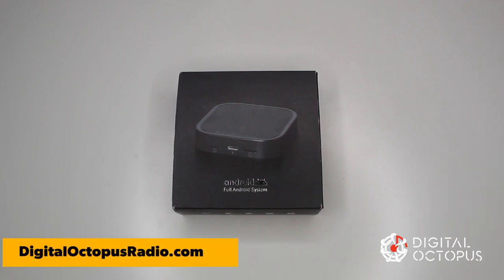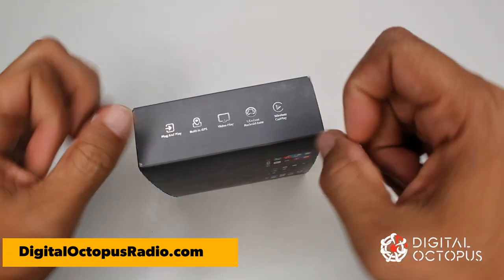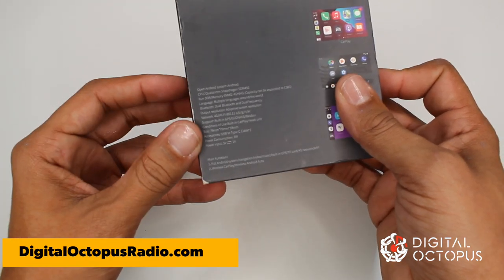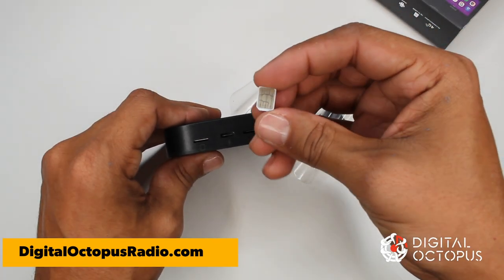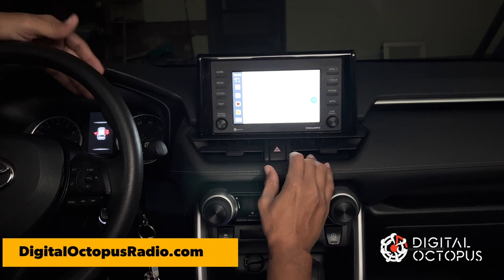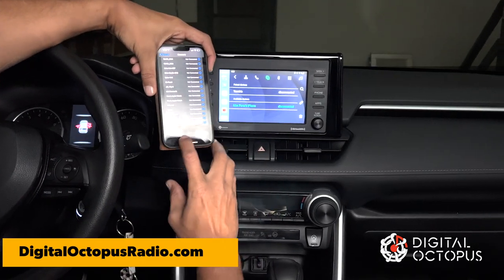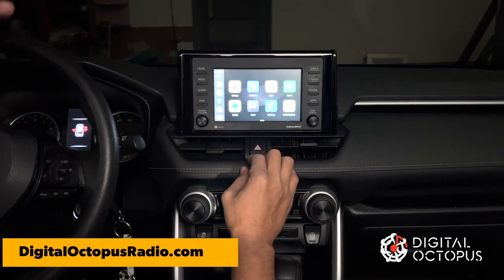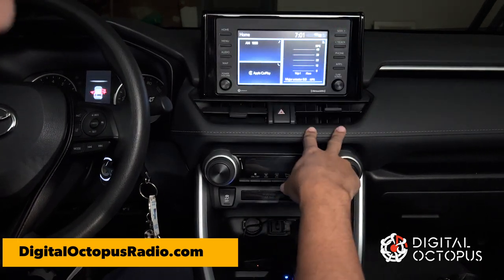AiGO - Portable Android System for your car's factory radio. Wireless CarPlay Converter.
Converts your wired CarPlay to WIRELESS CarPlay

2021 Digital Octopus Ai-GO Box. 4G LTE Capability, Wireless CarPlay & Android Auto, 4GB+64GB,8 Core, Built-in GPS, Watch, YouTube, Netflix etc. Compatible with most vehicles with Wire CarPlay 2015 and up that have factory Carplay. DOES NOT WORK WITH AFTERMARKET HEAD UNITS. Wired to Wireless CarPlay and Android Auto.